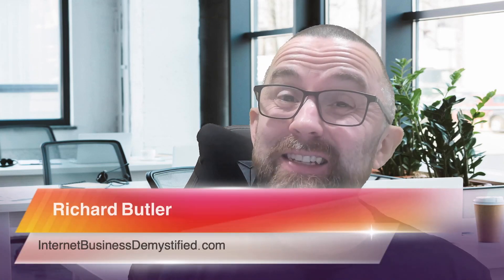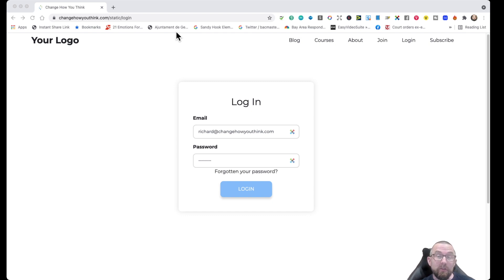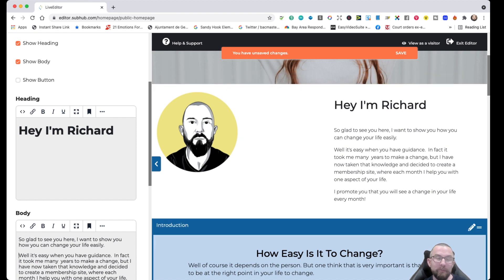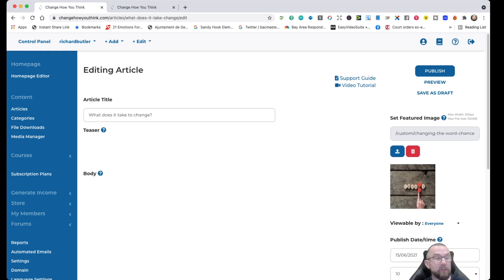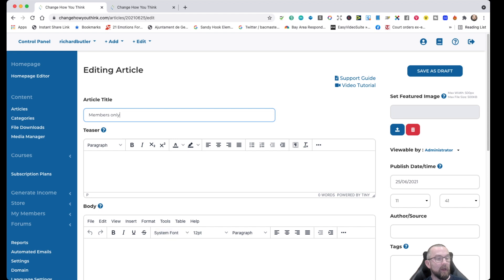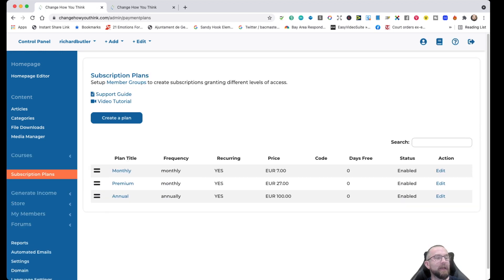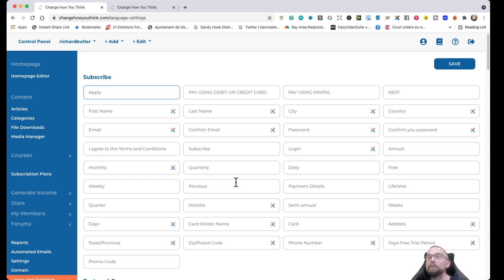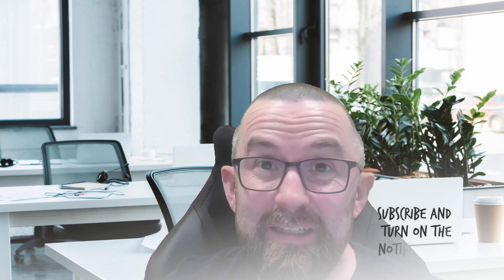SubHub review and tutorial - honest thoughts on WP plugin based membership site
Finally ditch WordPress and plugins? Can SubHub be your new membership hub?
👉 Full review, tutorial and honest thoughts on whether SubHub  is worth it.

00:44 The challenges with WP Plugins
01:07 What do you want with a membership site?
02:17 The homepage editor
04:45 Creating articles
05:51 Creating categories
07:02 Changing visibility of items
07:37 Creating courses
07:58 Subscription plans
08:34 Forum
08:40 Other settings
09:29 Language settings
09:40 Conclusions

👀 Watch My Honest review and walk through of what could be the best alternative to complicated plugins  and WordPress

If you’ve struggled to create a membership site, well your struggle could be over with this very interesting system called SubHub

I’ve tried so many WordPress plugins but failed to launch a full membership site due to complicated set ups, continuously needing to update WordPress, plugins and more. But that has come to an end!

Here are the Key Features of SubHub
👉 Web-based (works on Mac or PC)
👉 Easy to configure dashboard
👉 Homepage creator
👉 Custom domain name - host with your own domain name
👉 Create courses
👉 Ability to have a blog
👉 Create a membership site easily👉 Great support

SubHub- how easy is it to use?

Honestly there’s a very small learning curve - none if you think about how tricky a WordPress membership plugin can be to configure.

The hardest part of setting this up was to change some settings to use my own custom domain (but this took just a few minutes).

📨 SubHub Pros

👌Little or no technical setup
👌No updating need - all automatic
👌Different membership levels
👌Ability to create courses
👌Established brand
👌Fast loading of site
👌lifetime deal

📨 SubHub Cons
👉 Perhaps lack of control as if the company goes (highly unlikely) so does your membership

Honestly I think it’s just that.

Conclusion
I honestly think that SubHub is going to help so many people finally set up a membership site as it really does take all the technical issues off the table.

The site also loads fast as it is using their CDN (content delivery network)

This one gets a thumbsup from me.